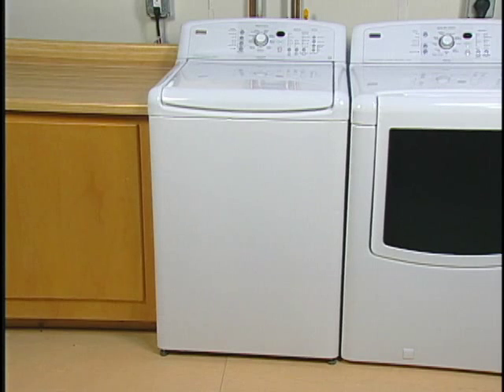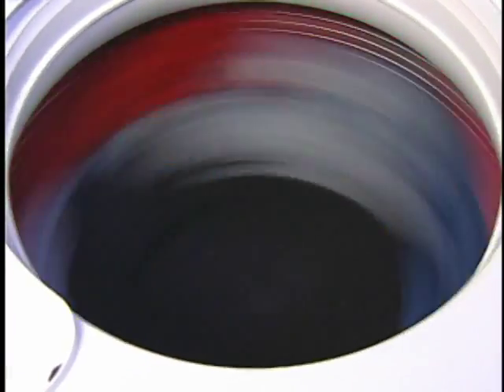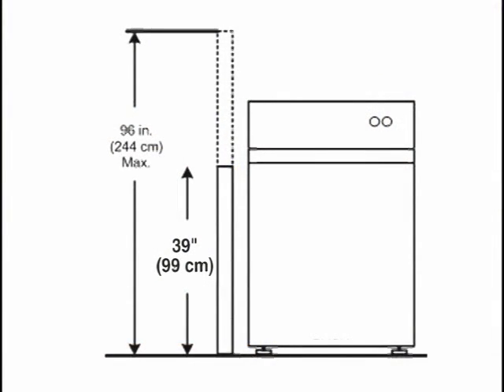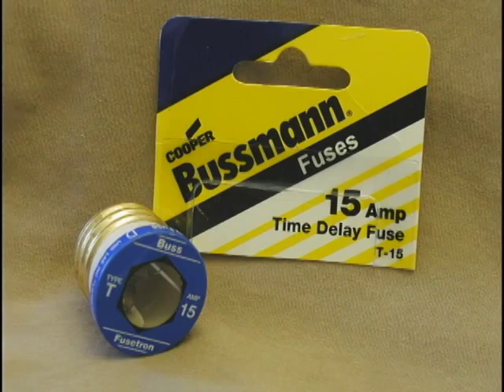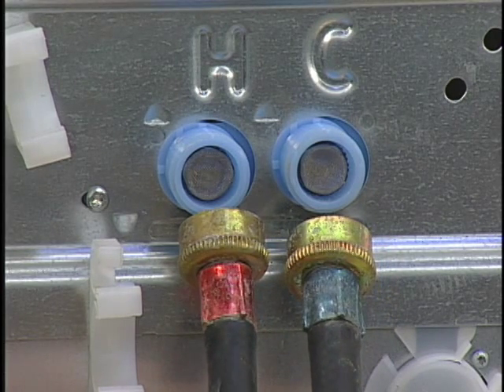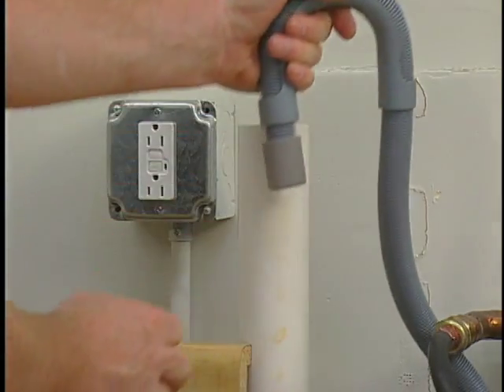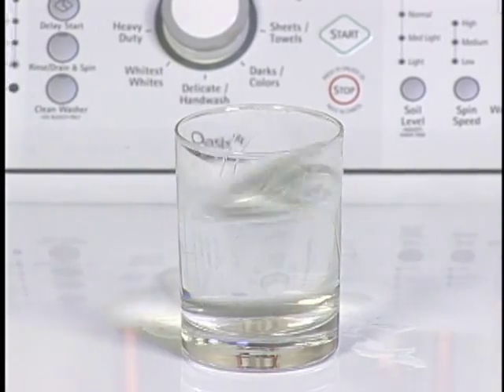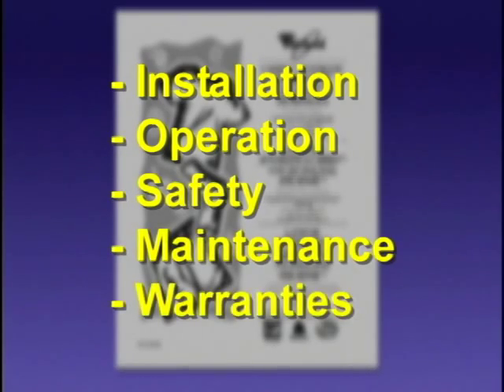Installing a High Efficiency Top Load Washer: Washing Machine Installation by Sears Home Services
This video demonstrates how to install a top load high efficiency washing machine. Step by step instructions are provided for the best installation of your washer.

For professional repair help, contact Sears Home Services. We are #1 in appliance repair and the nation's largest, most trusted service provider. Sears repairs all major washer brands, so no matter where you bought your appliance, we can help fix it.

Call the Sears Blue Service Crew at 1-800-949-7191 or just click here to schedule service now

Check out the video below to find out common washing machine problems and tips to fix them: